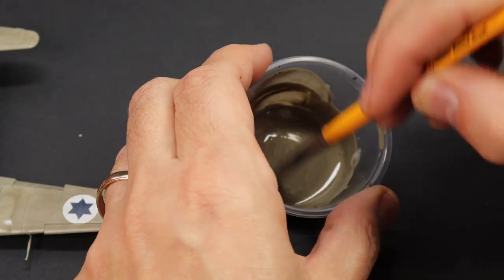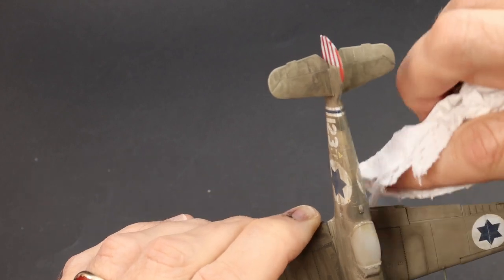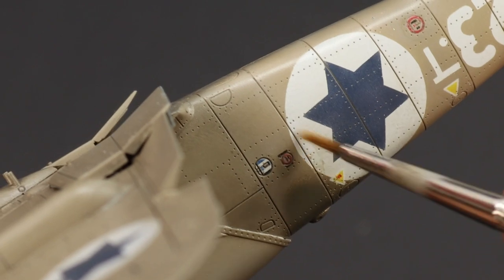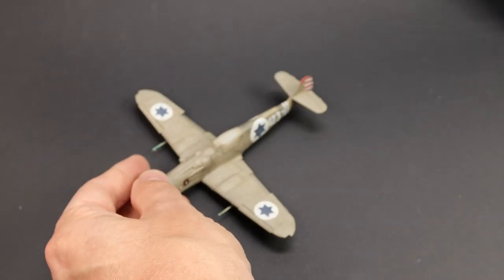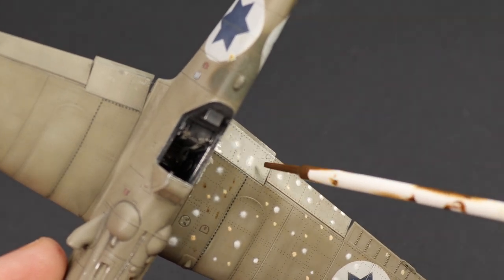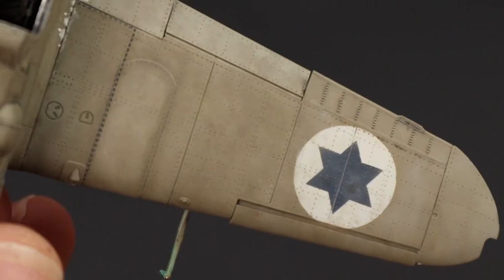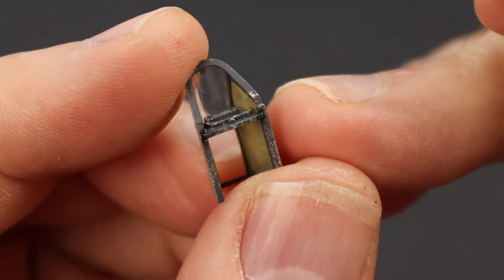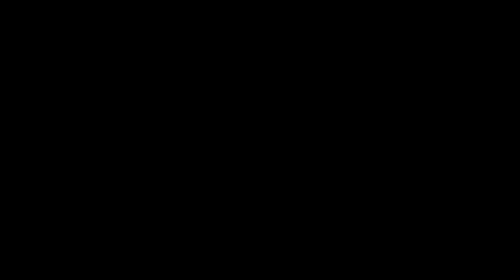Eduard S-199 Mezek Part 5 Weathering and finishing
Welcome to the Scale Modelling Cafe.  This is the final part of the Eduard S-199 project, in it I do the weathering concentrating on washes, working with oils, paint chipping and post shading, followed by finishing off the details.  At the end I offer my final thoughts on the kit(s), there's also some bonus footage of the bubble top in Czech markings.  See the links below for the other videos in the series.